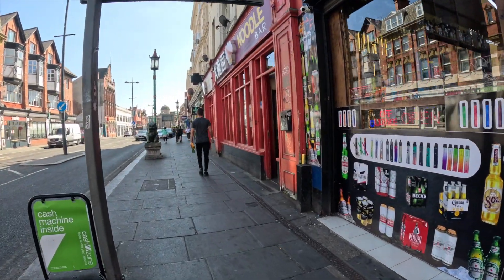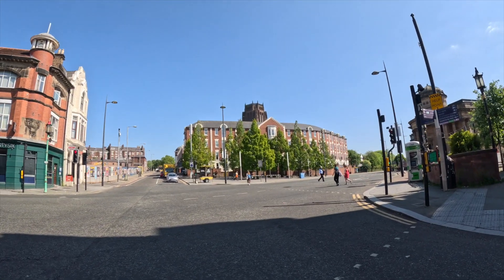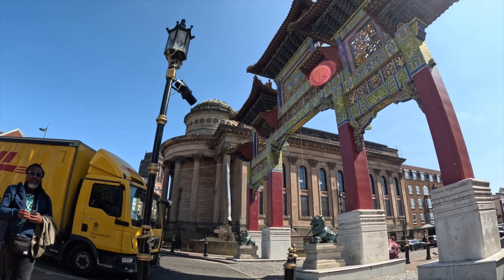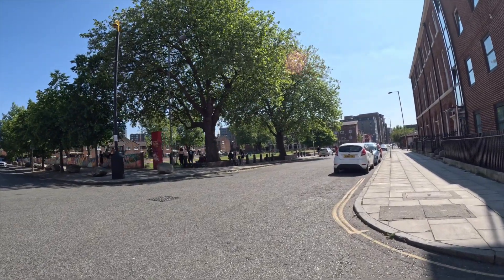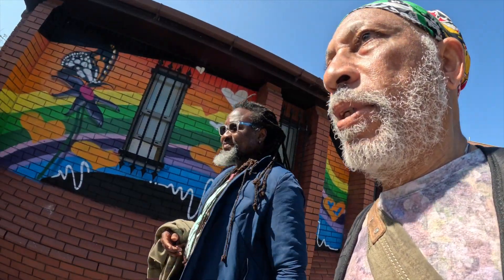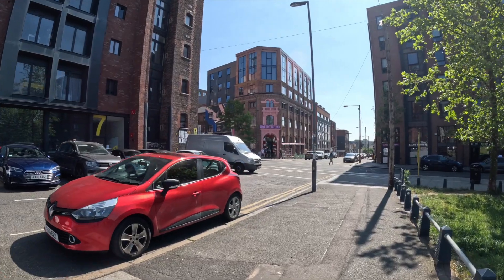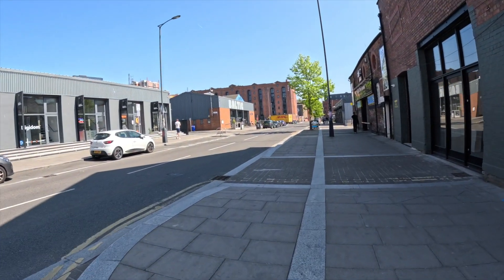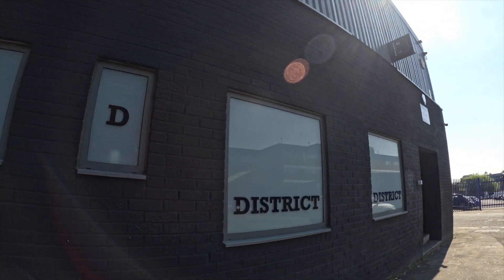Troddings by Primitive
A walk about in Liverpool's Moslem section ( Lodge Lane )